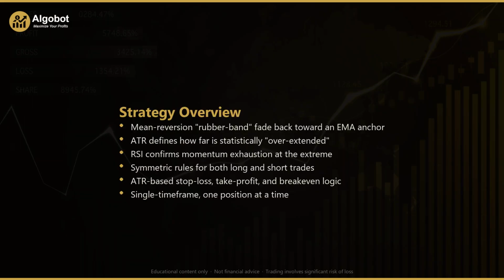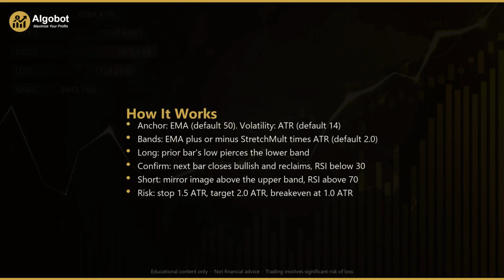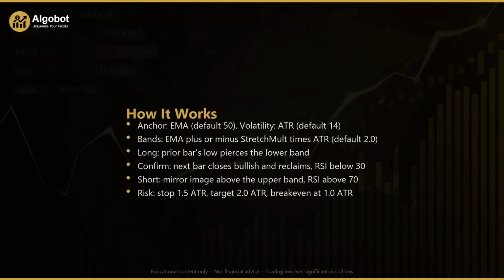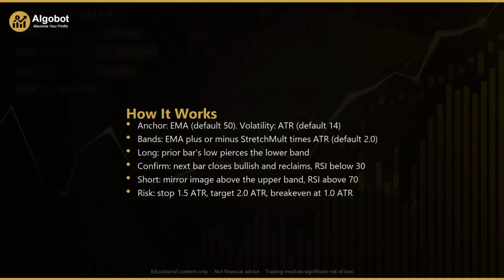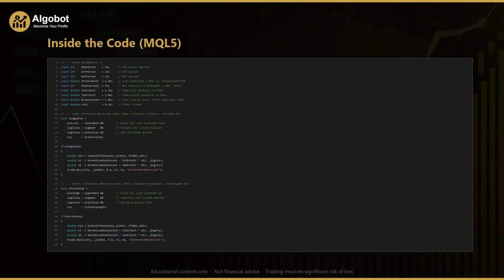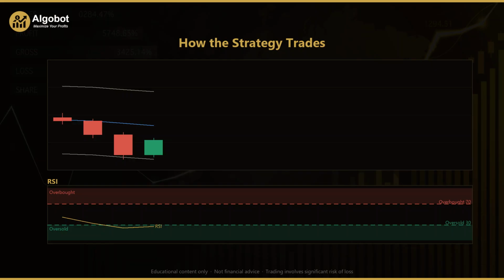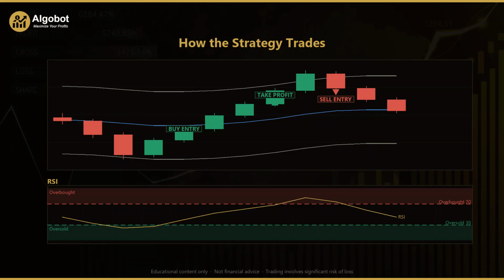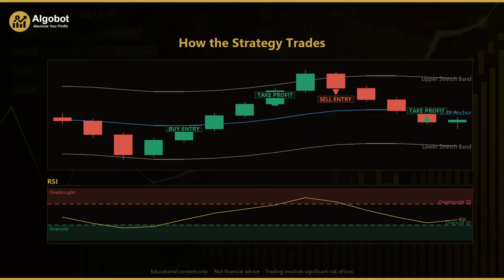Atr Stretch Reversion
📊 Ever watched price stretch far from its average and then snap back? This video breaks down how the Atr Stretch Reversion approach studies that rubber-band move.

We look at how it combines ATR volatility bands, an EMA anchor, and an RSI filter to flag an over-extension bar and a reclaim bar on closed bars only, so signals do not repaint.

Key parameters:
- StretchMult: the ATR multiple that sets how far price must stretch from the EMA to be over-extended.
- RsiOversold: the RSI level confirming momentum exhaustion (overbought is 100 minus this value).
- SlAtrMult and TpAtrMult: ATR-scaled stop-loss and take-profit distances that adapt to volatility.

00:00 Introduction
00:46 Strategy Overview
02:36 How It Works
04:57 Inside the Code (MQL5)
06:33 Logic Chart
09:45 Thank You